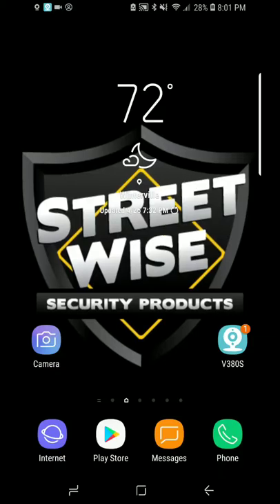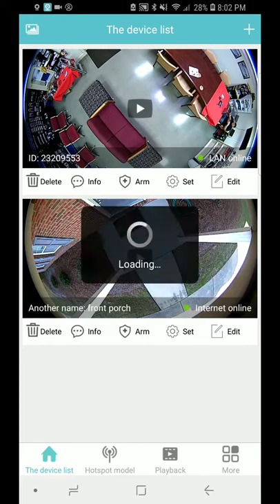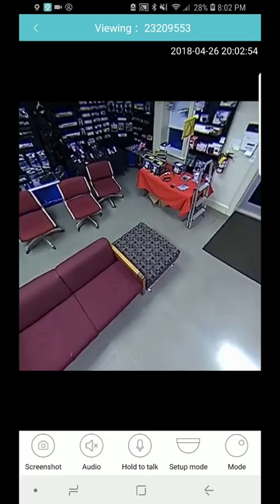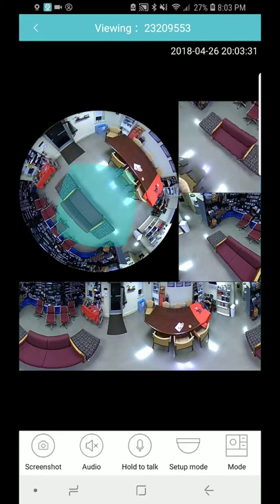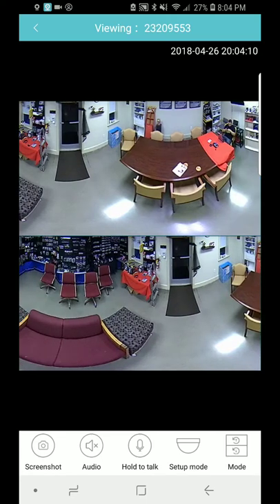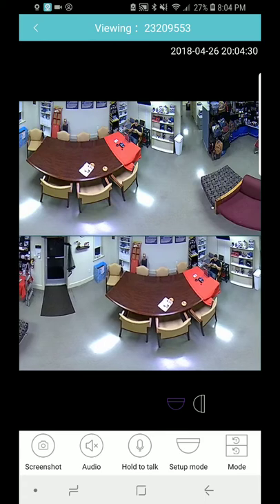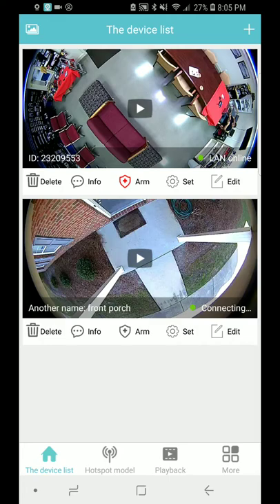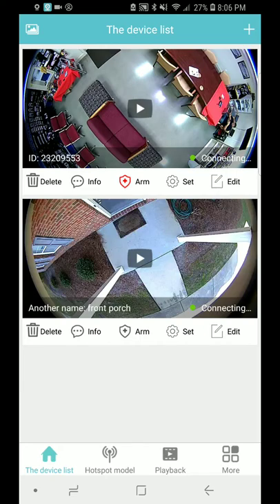Setting Up and Using the EYE IN THE SKY Camera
Learn how to use this awesome panoramic camera.